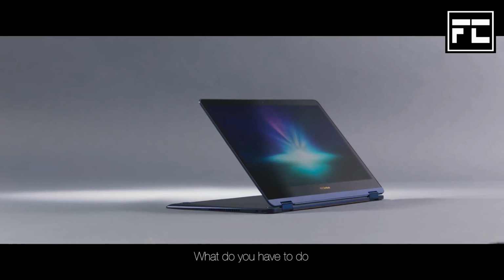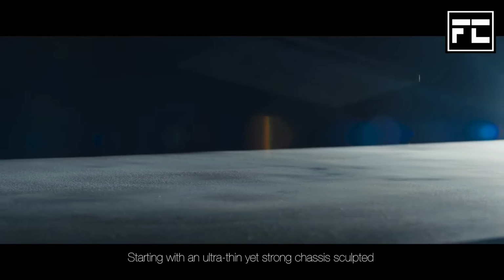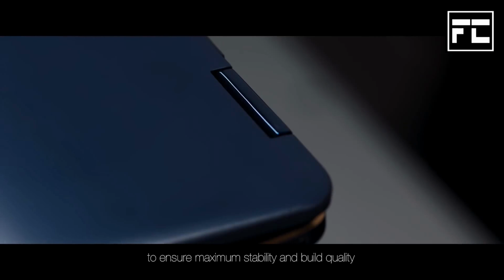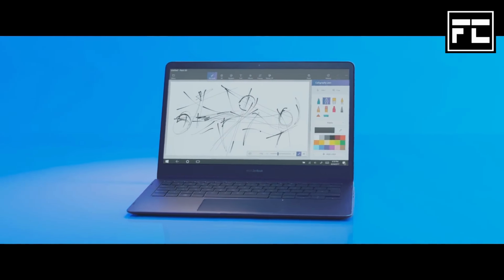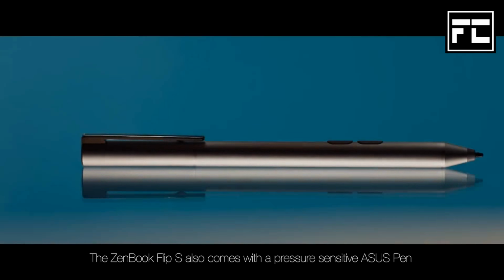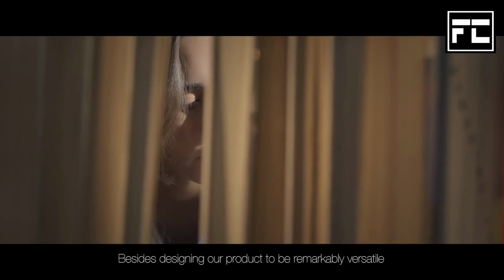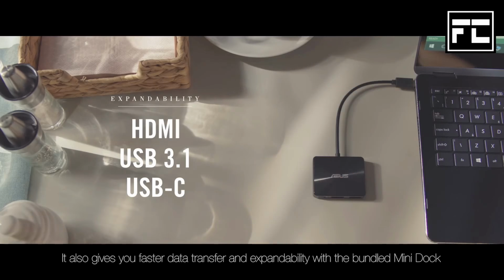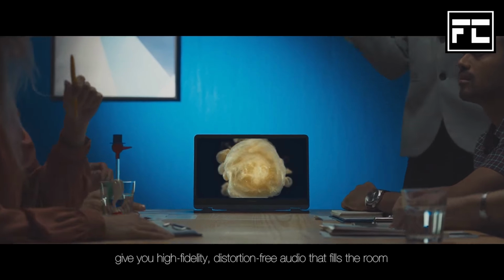Best Laptop of 2018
BEST LAPTOPS OF 2018/ That will Blow Your Mind

LINKS
1) Huawei MateBook X Pro
2) Dell XPS 13